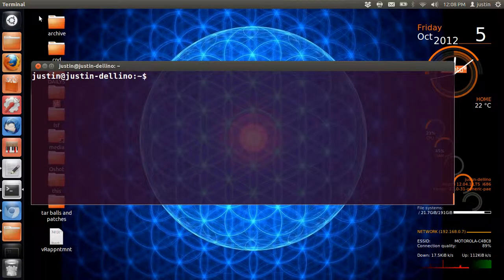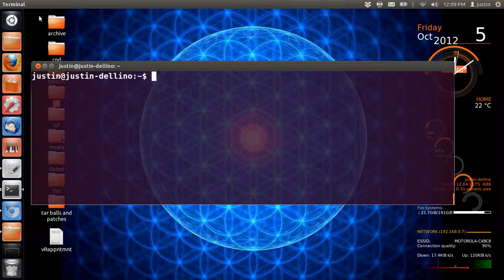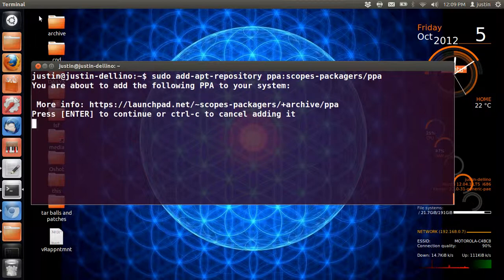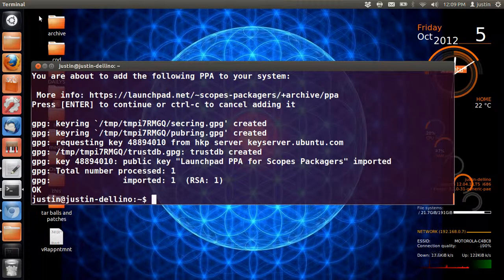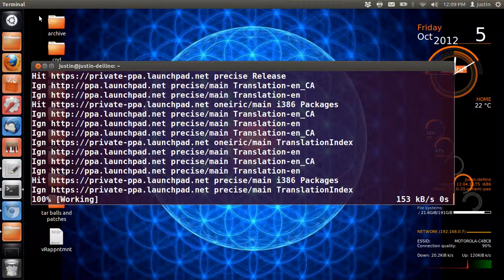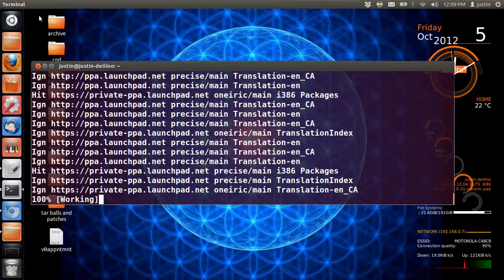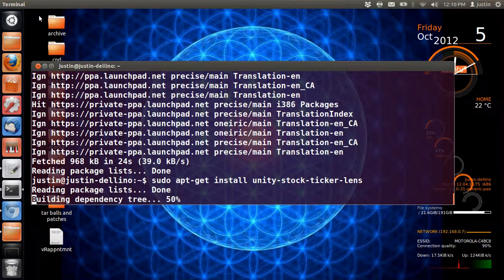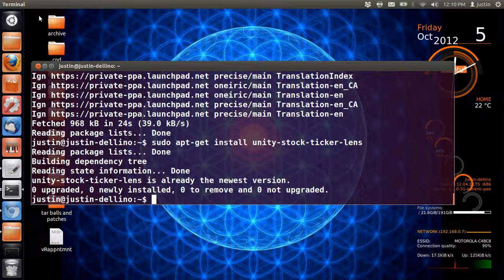Install unity stock ticker lens ubuntu 12.04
how to install unity stock ticker lens ubuntu 12.04